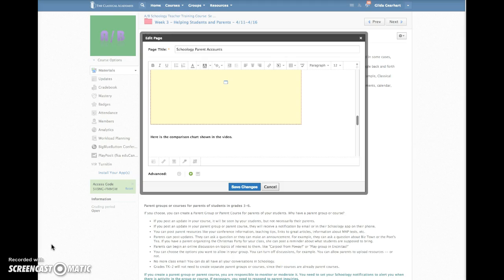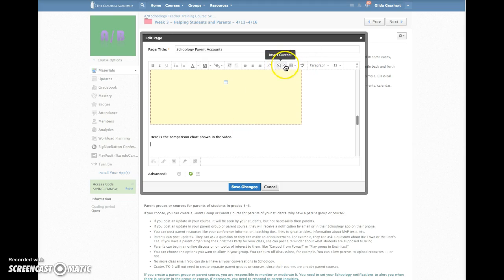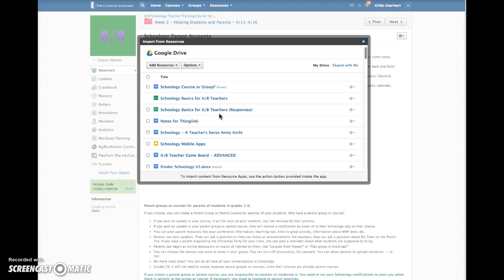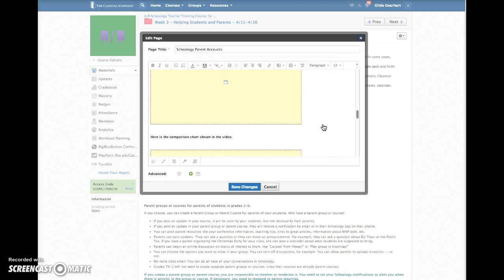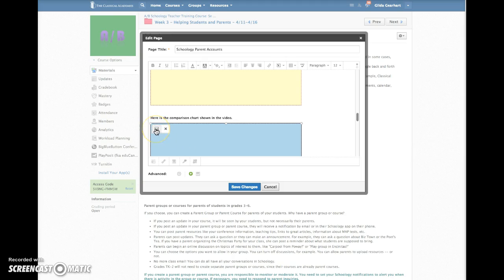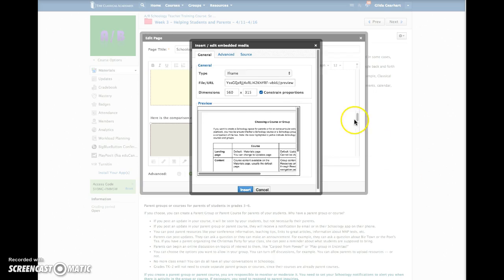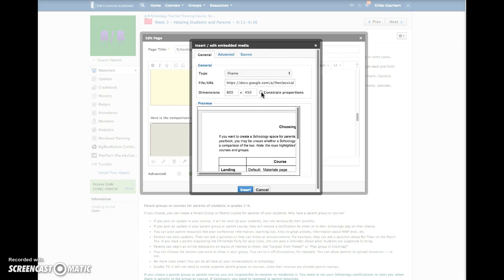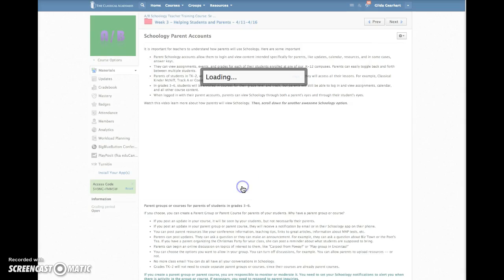Schoology Google Drive Import Embed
How to embed a Google doc using the Schoology Google Drive app.